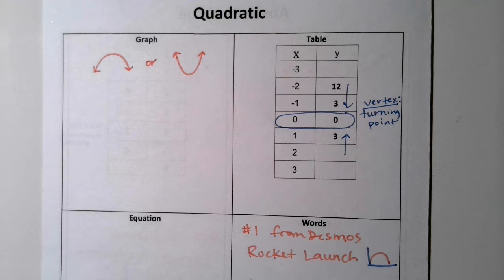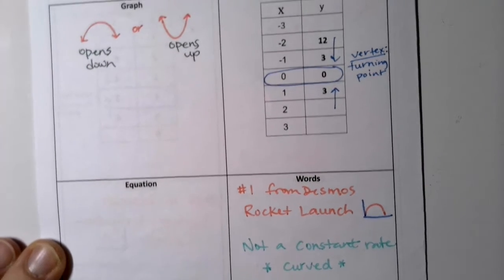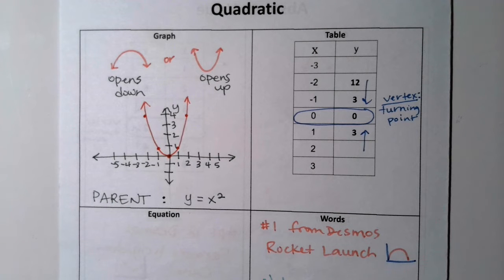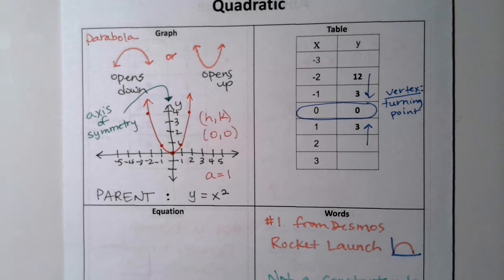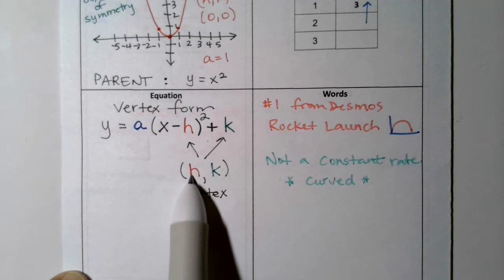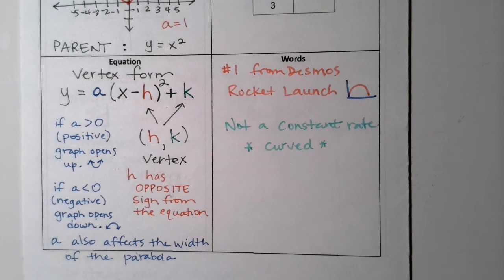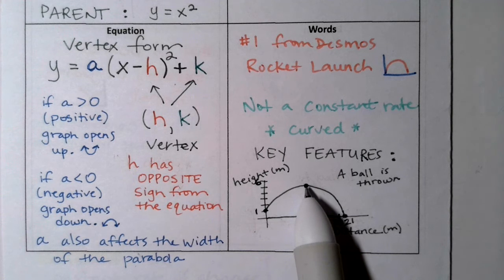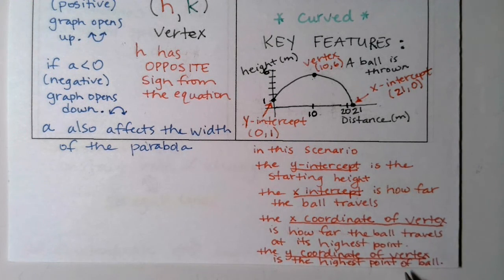Quadratic Summary pg 5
This page is in the front of your portfolio on page 5.  Pause the video as needed to fill in the summary page.